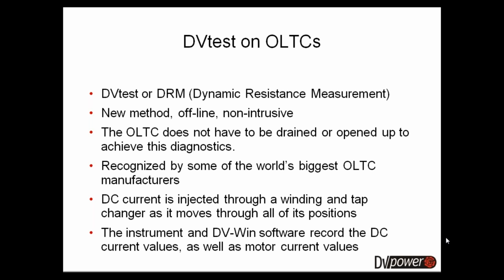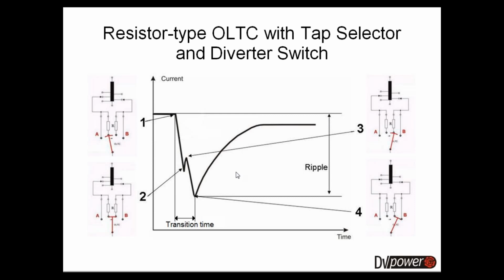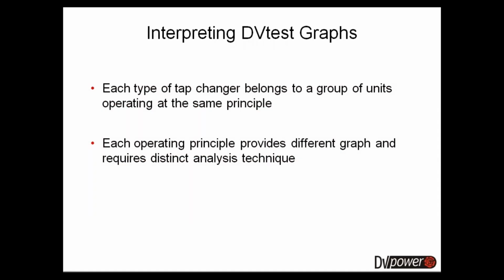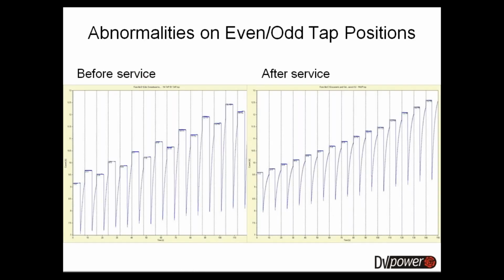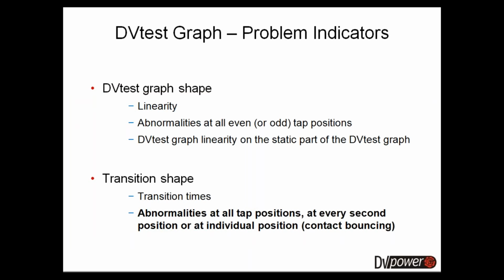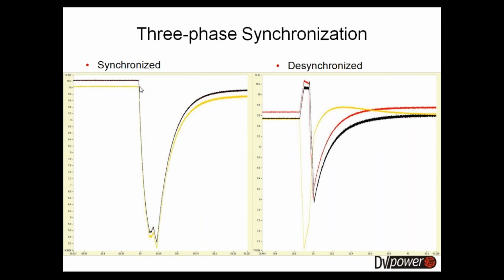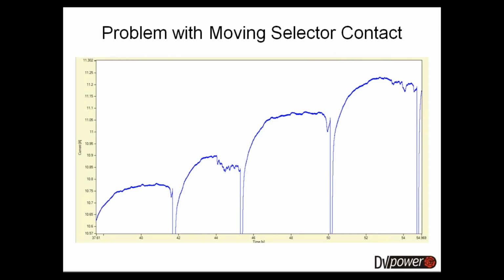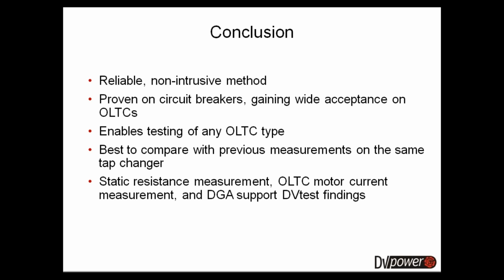OLTC Analysis Using DVTest - Webinar | DV Power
Our test engineer Goran Milojevic speaks about online tap-changers, benefits of using DV Power devices with unique DVTest capability.